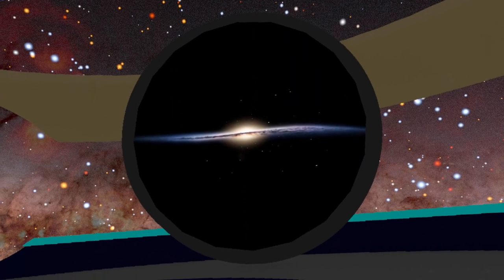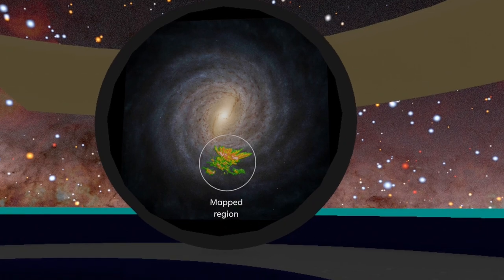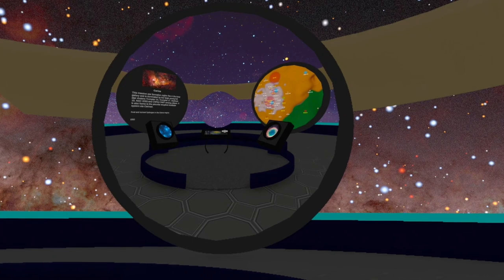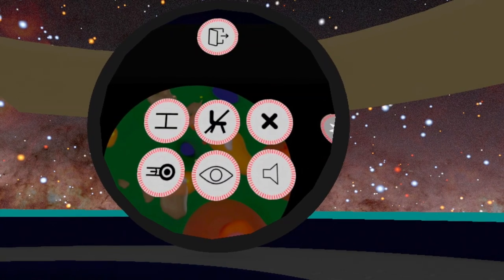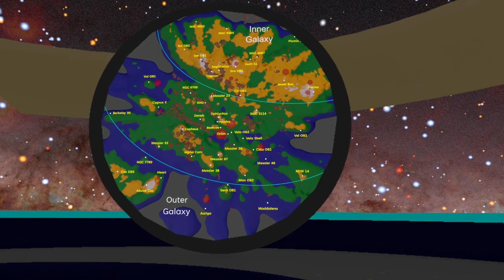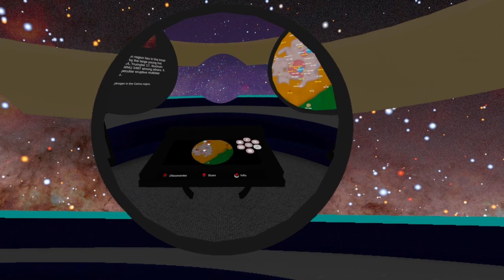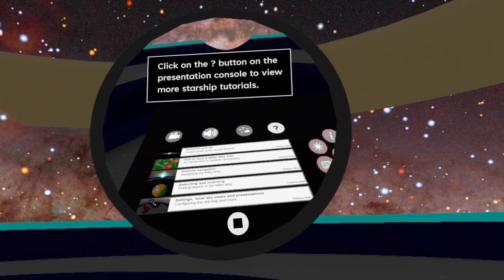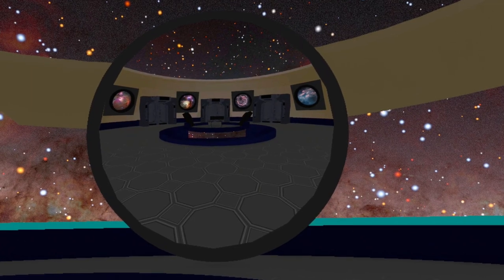Starship overview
A brief introduction to the Virtual Starship.